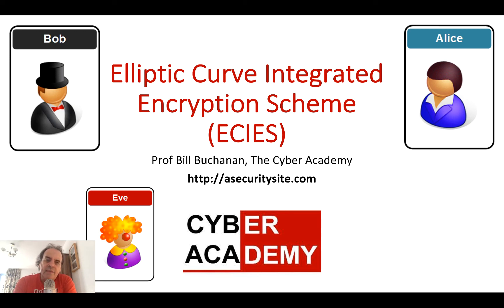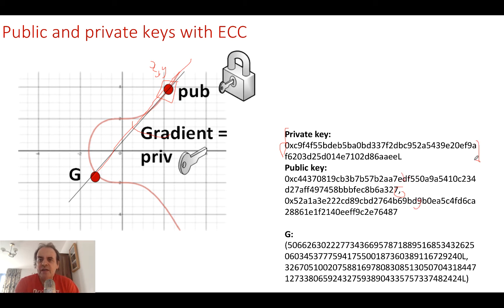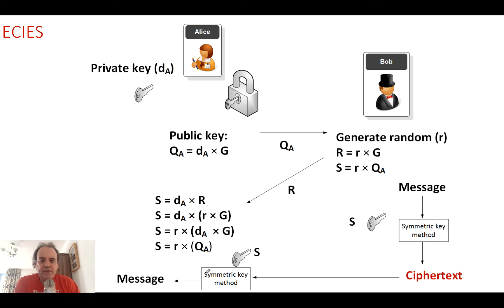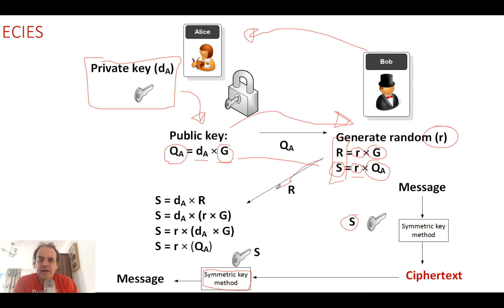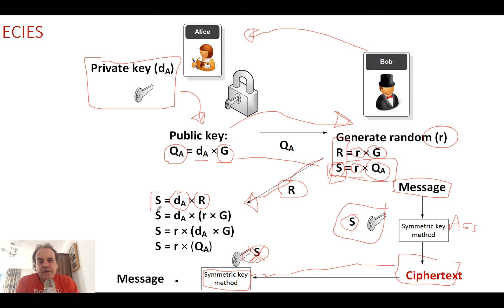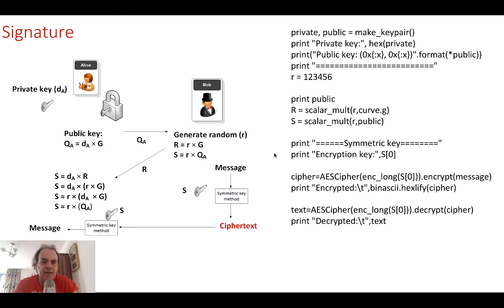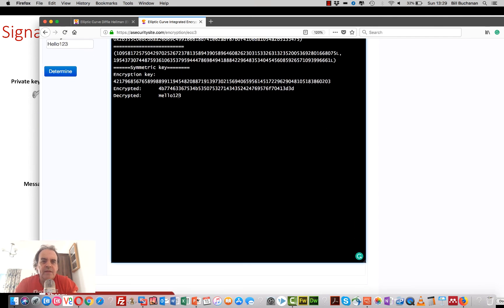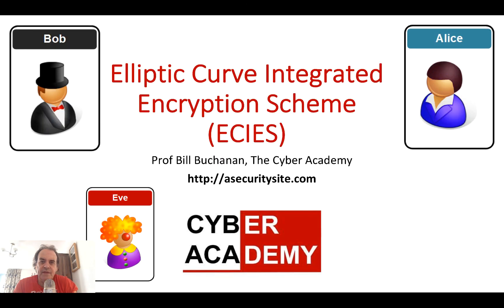Elliptic Curve Integrated Encryption Scheme (ECIES)